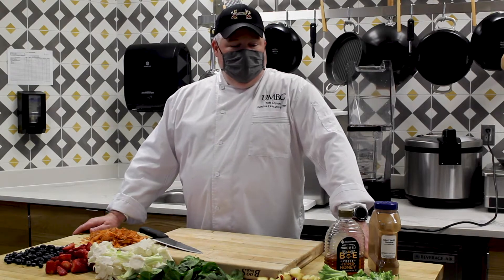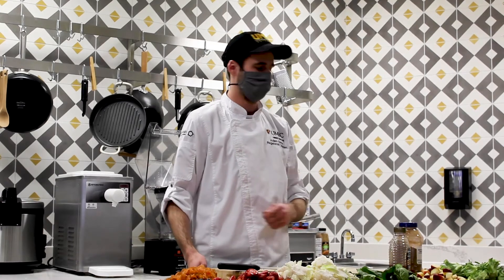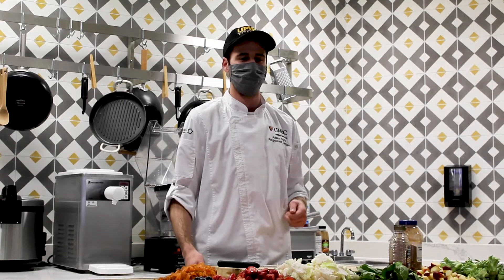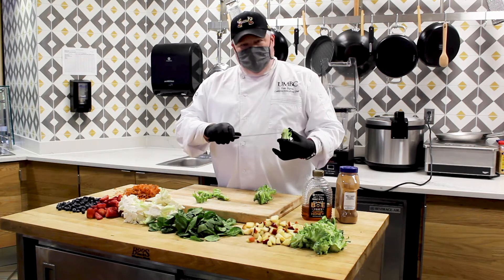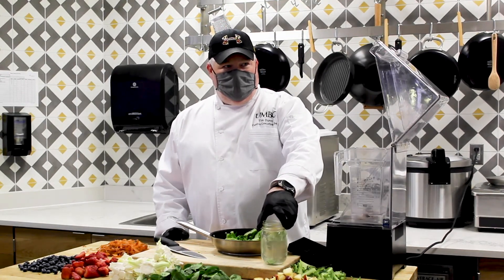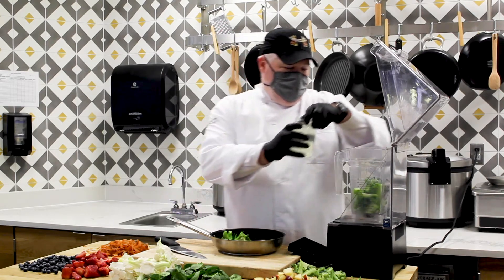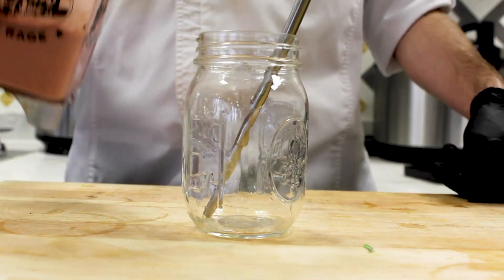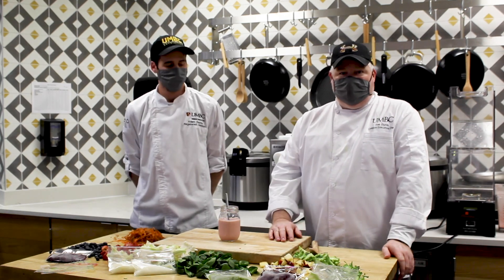Zero-Waste Sustainable Smoothies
As we celebrate Earth Month throughout the month of April, Chef Tim Dunn and Registered Dietitian Adam Sachs share how you can create a zero-waste smoothie that's healthy for you and the environment.